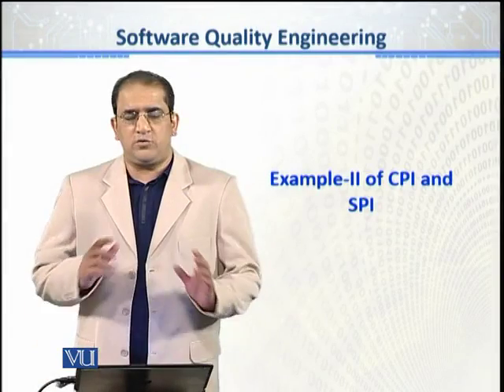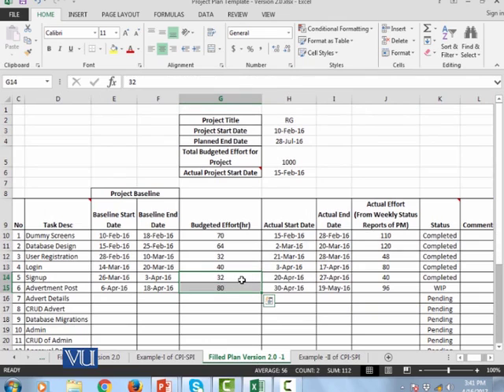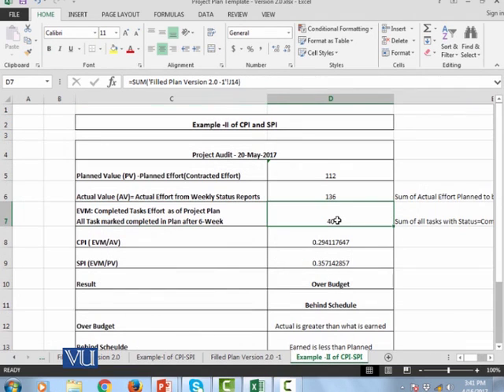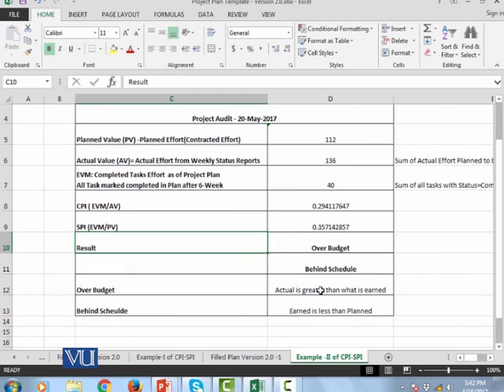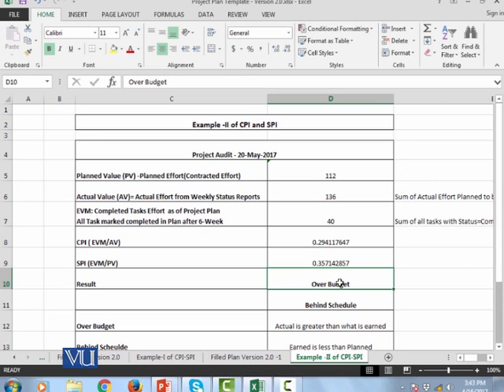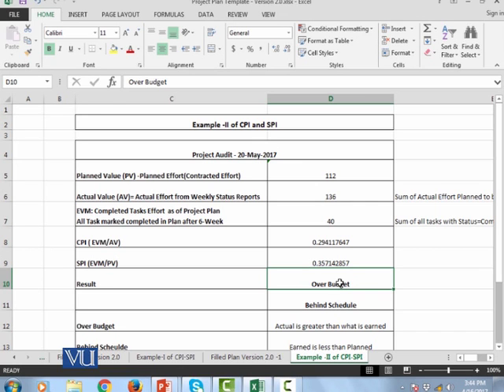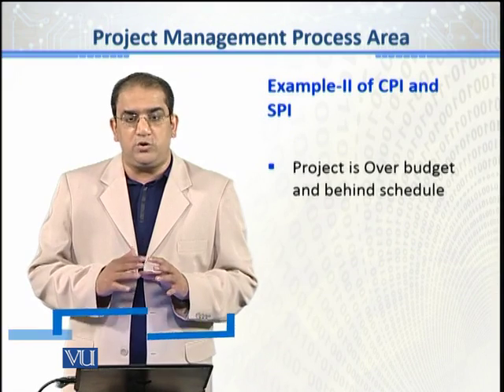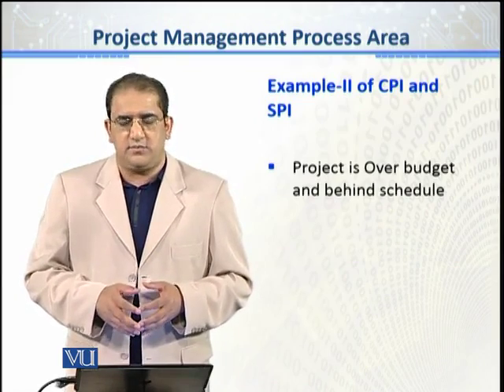CS611_Topic100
Topic: 100